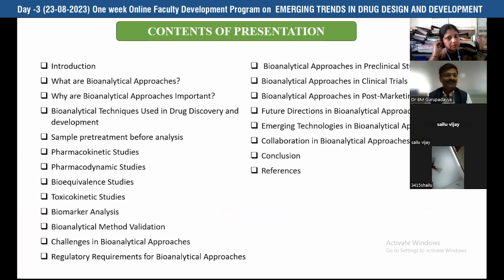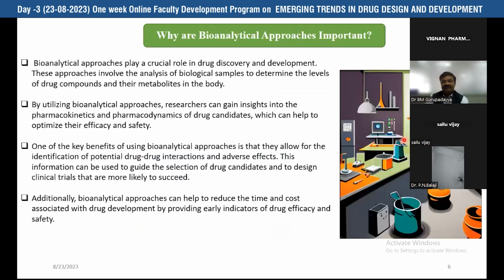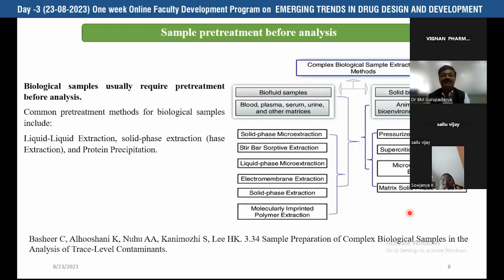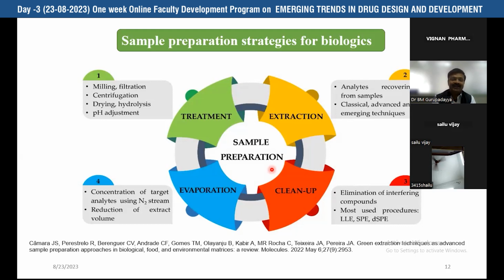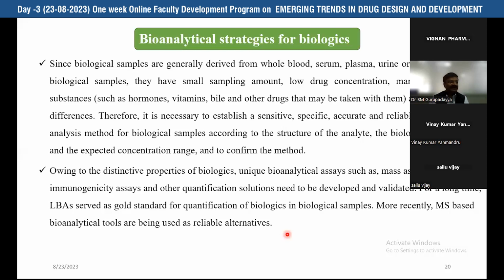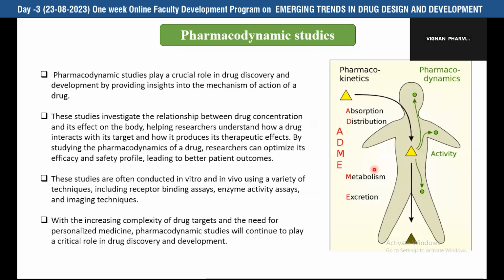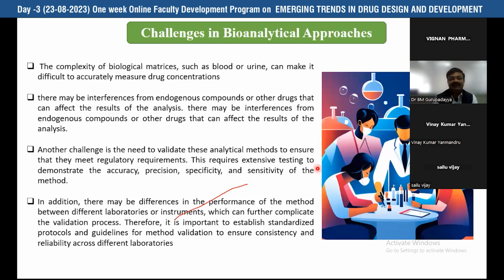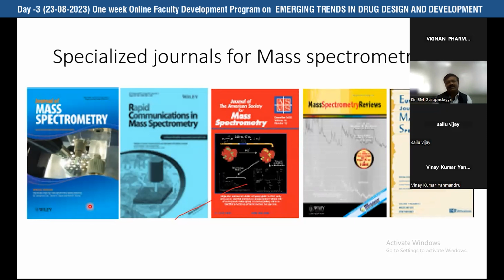One Week Online FDP on Emerging Trends in Drug Design and Development Day III 23 08 2023 VPC.